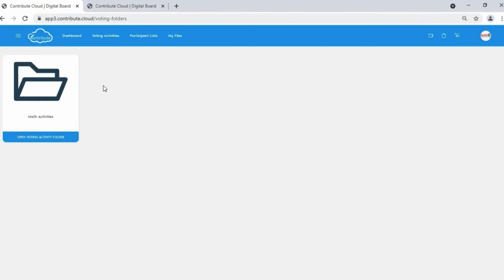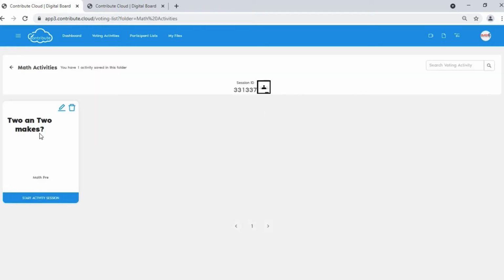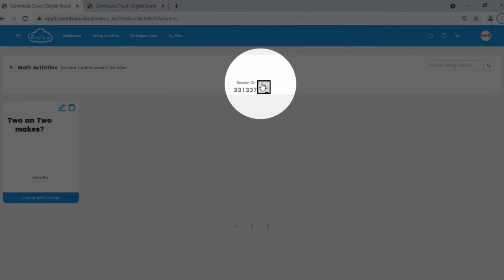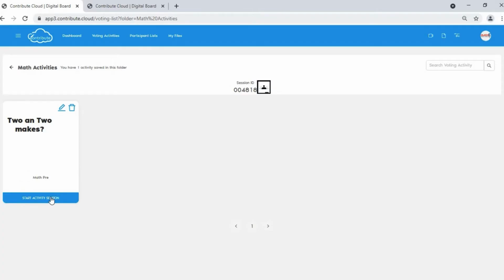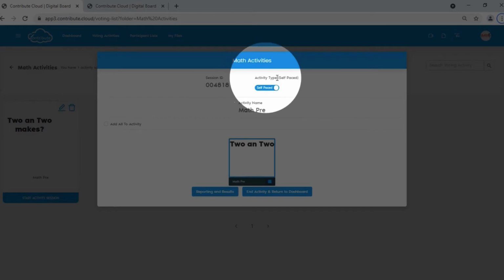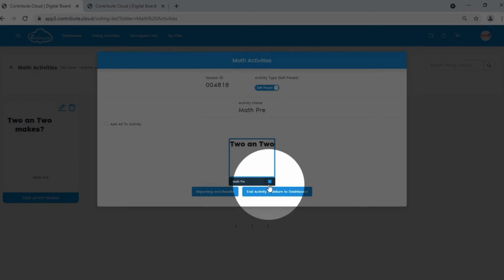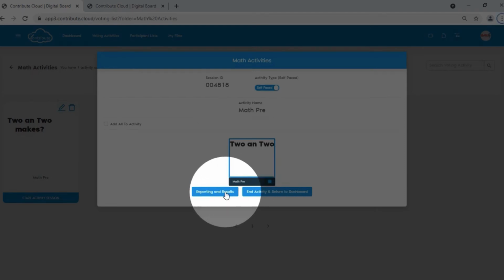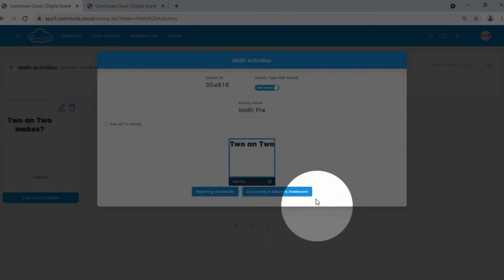Contribute Cloud Tutorial 3.0 - Voting Overview